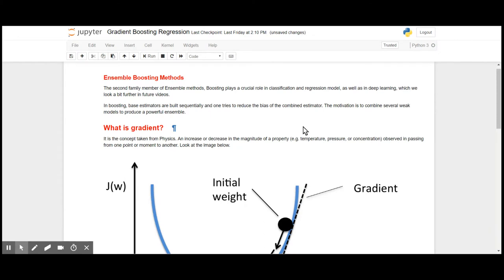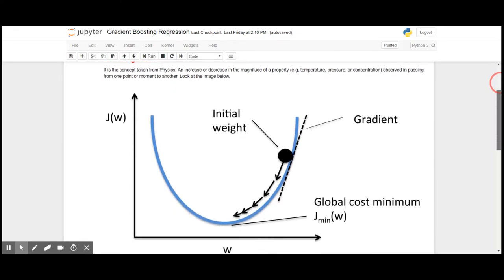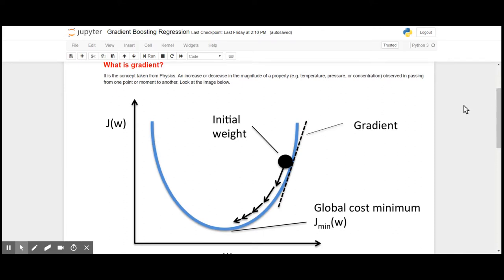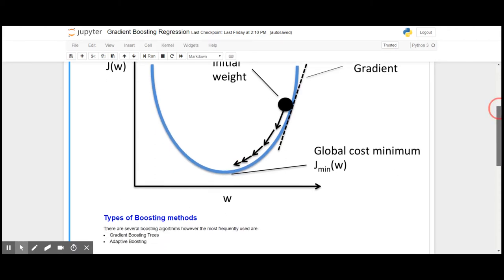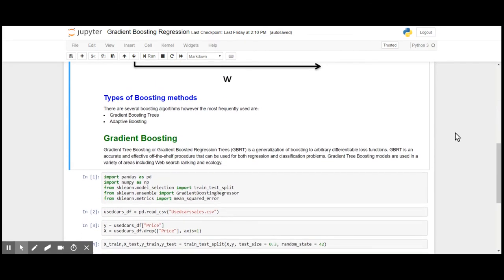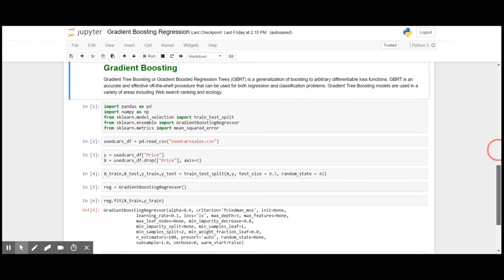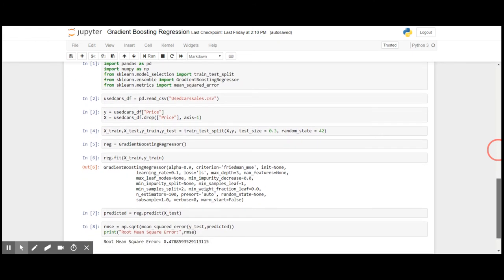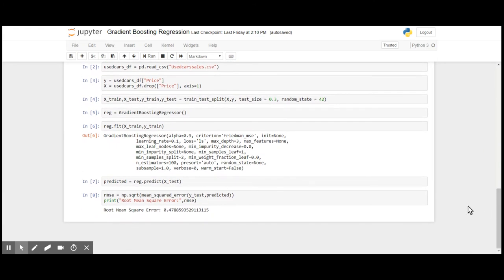Day 12 of 100 Days to ML | Gradient Boosting Regression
In this video, I explain the origin of gradient concept, and help you understand what exactly is Gradient Boosting is.